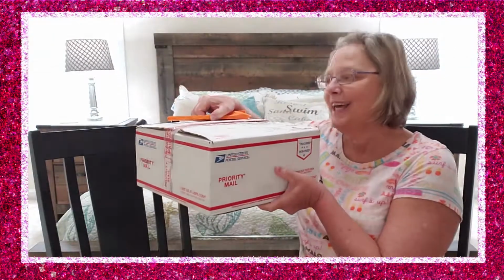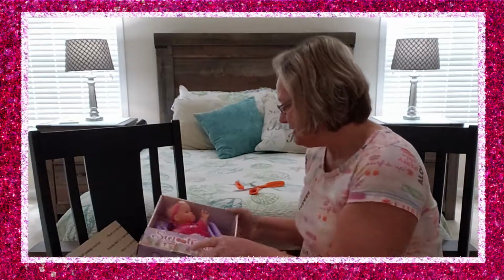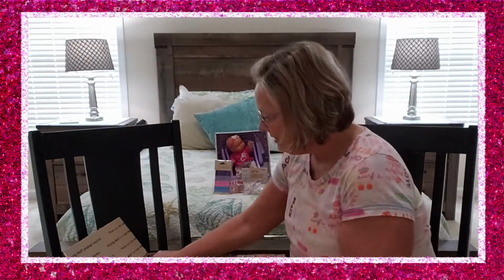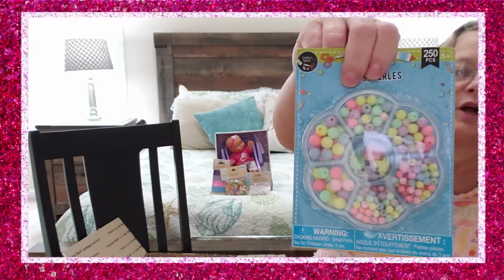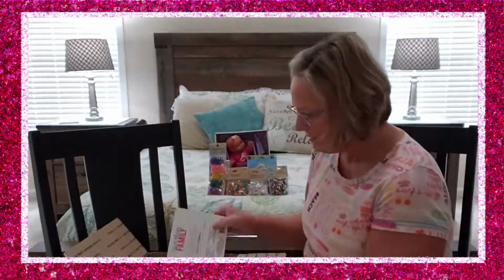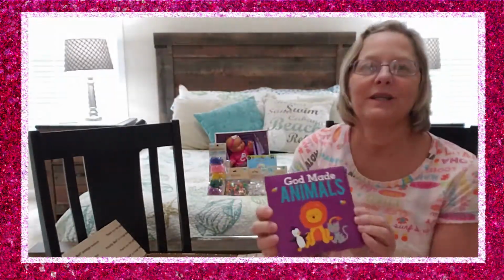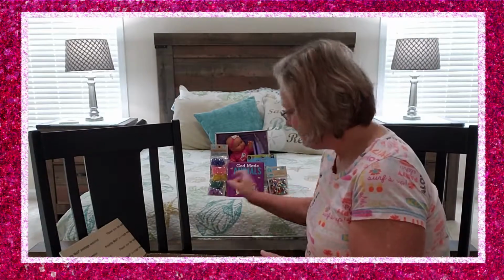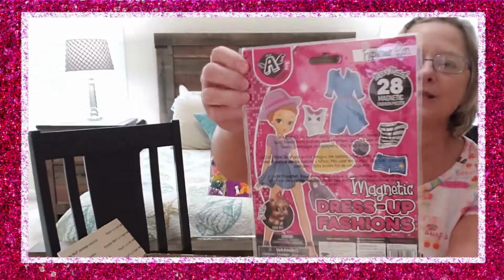OPENING BOX OF GIVEAWAY GOODIES! COME SHARE IN MY EXCITEMENT!!!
HAPPY/LOVE/FAN MAIL:
The Hummingbird Nest
Please REMEMBER these are DOLLS not real babies.